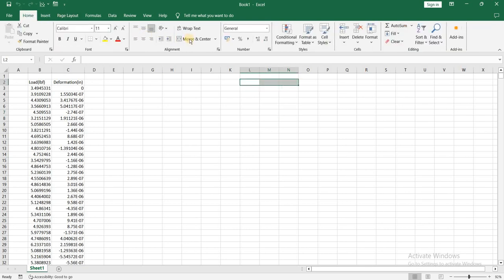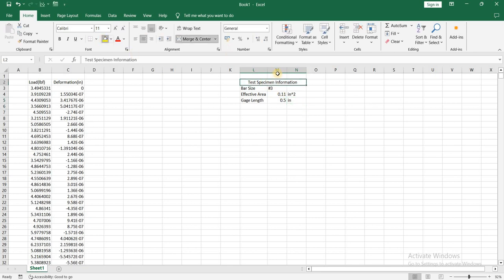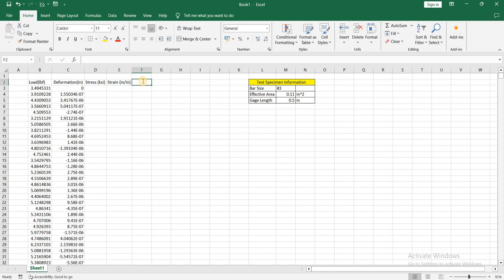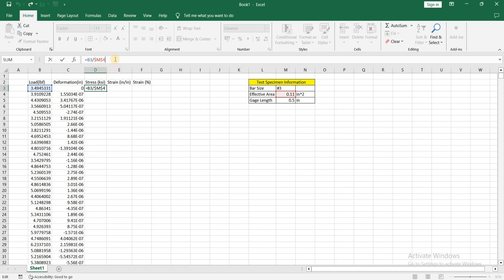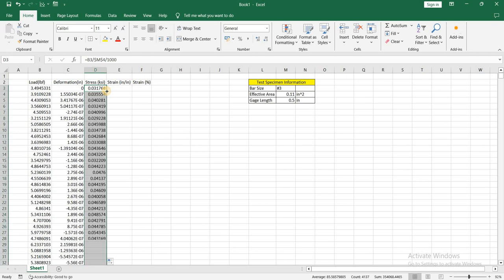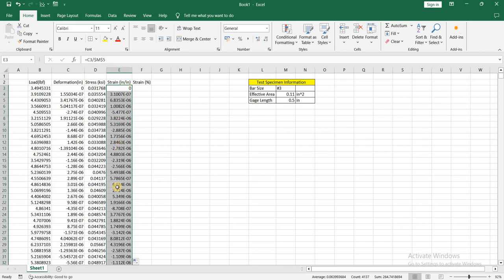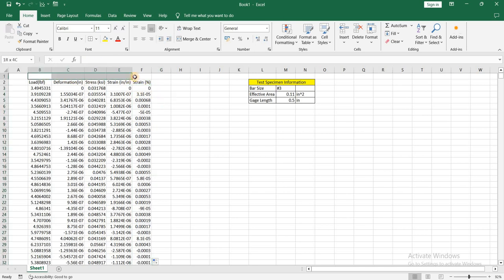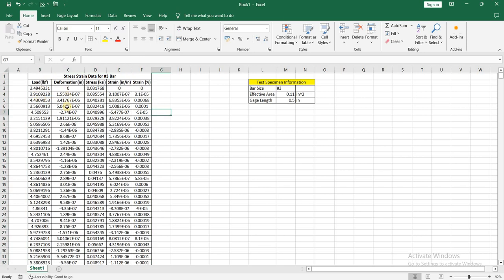Stress Strain Curve for Steel using Excel | Part 3 | Load Deformation Data to Stress Strain Data